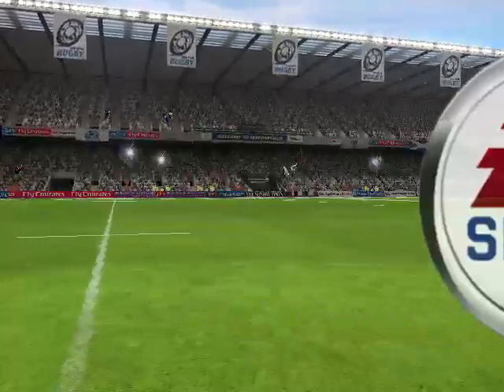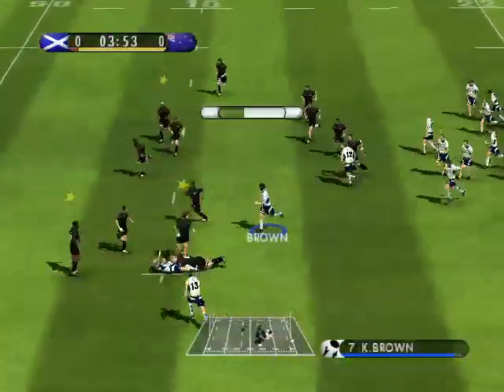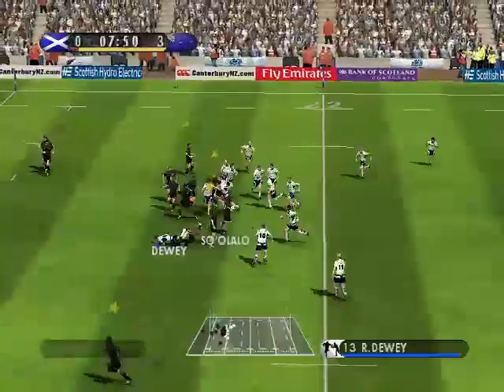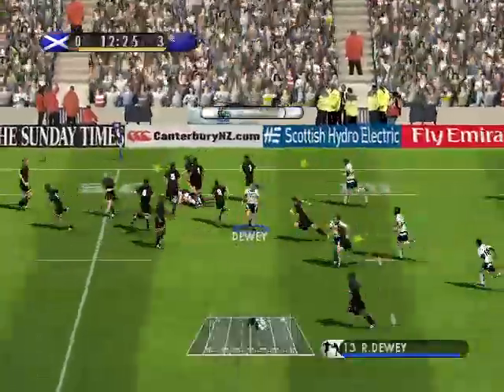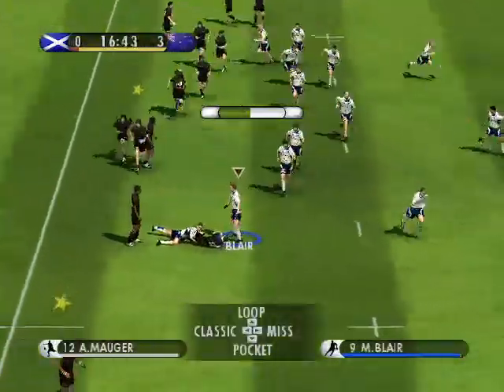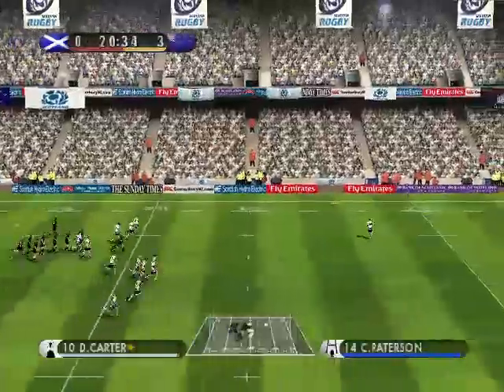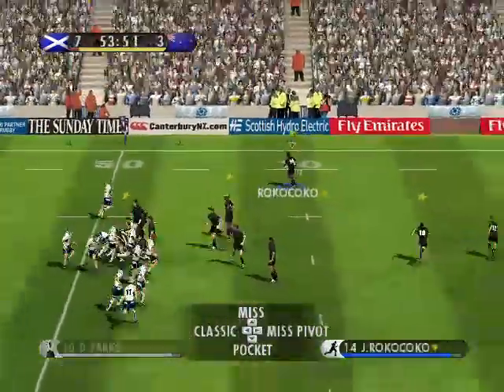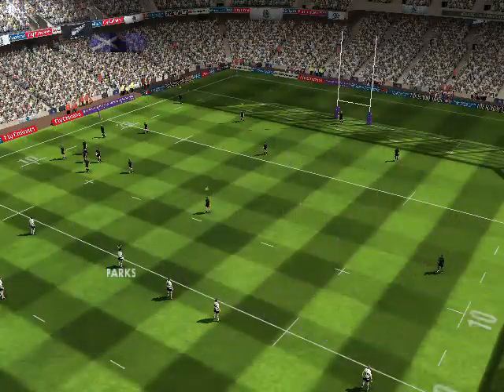Rugby world league game 3 Nz v scotland